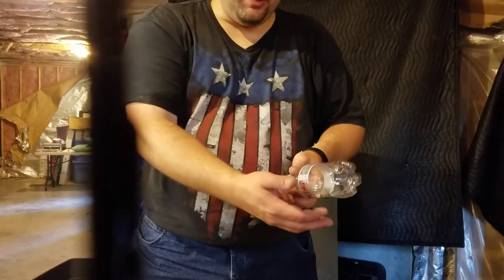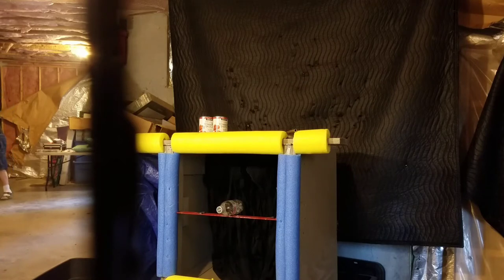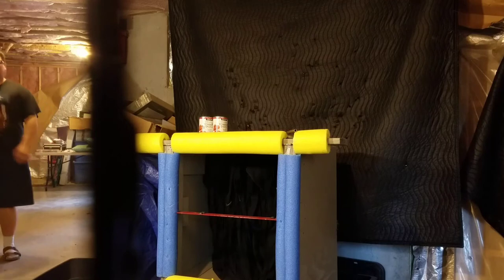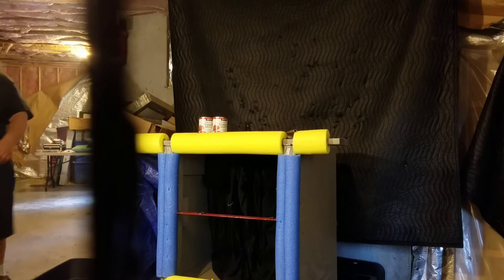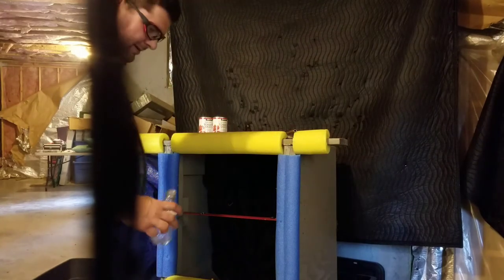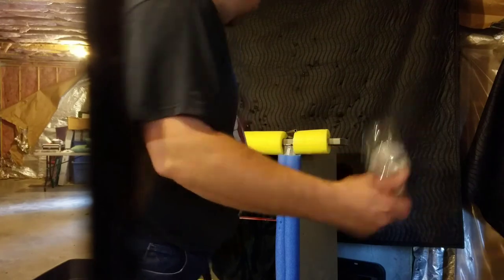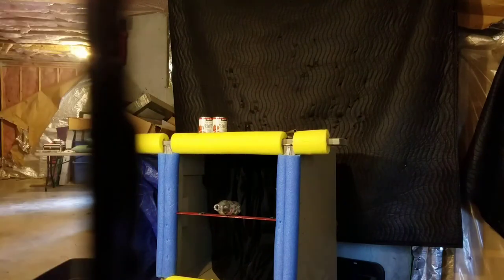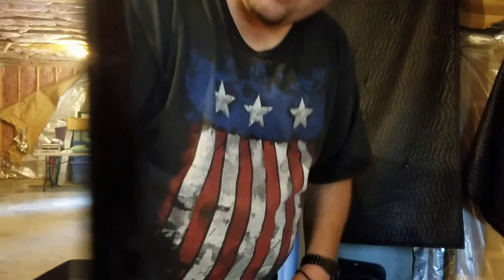First Bottlecap On Camera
I hit the bottle cap once yesterday and once this morning. Decided it was time to film for the third one.